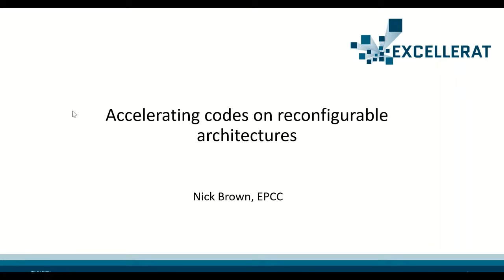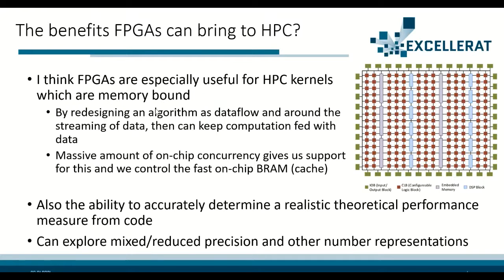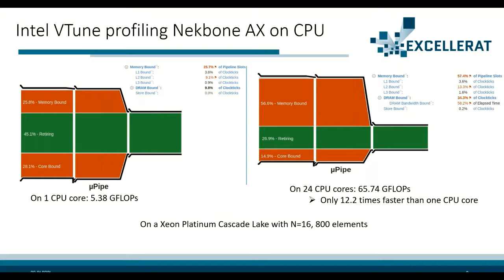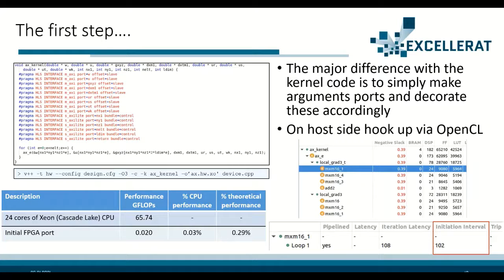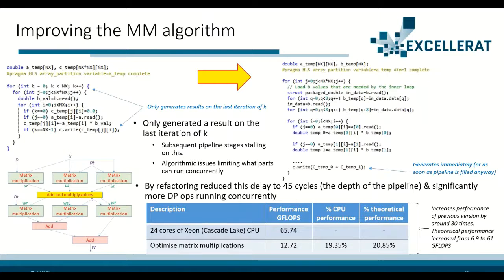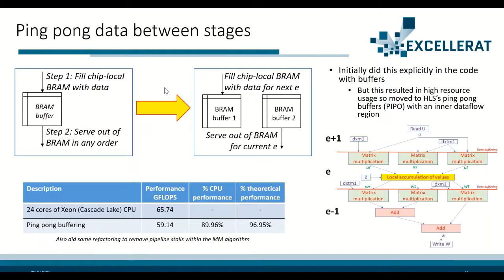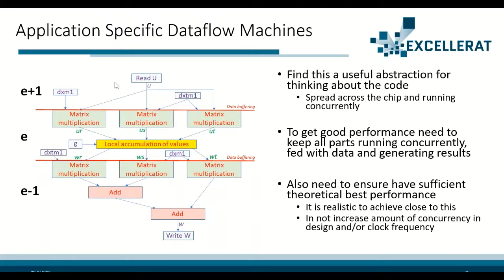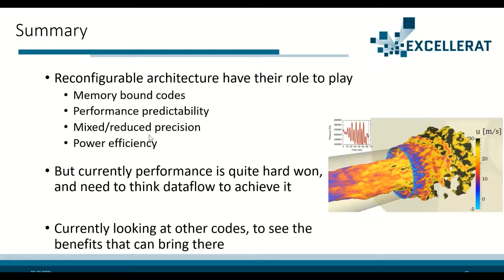HPC CoE Technical Workshop | Co-Design | Nekbone on FPGAs | N. Brown (EPCC)